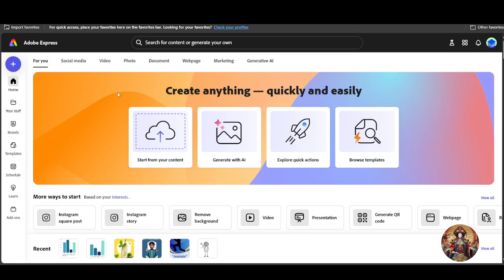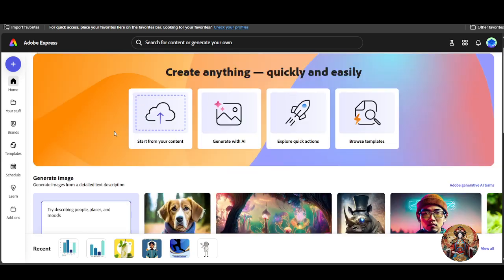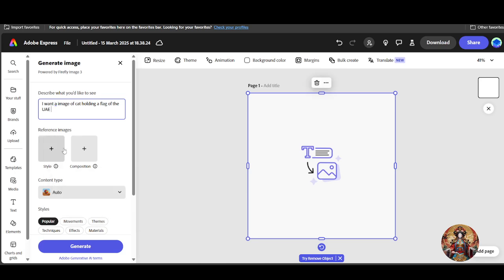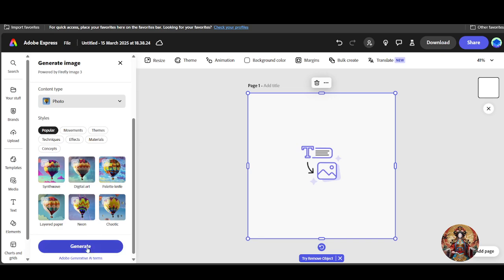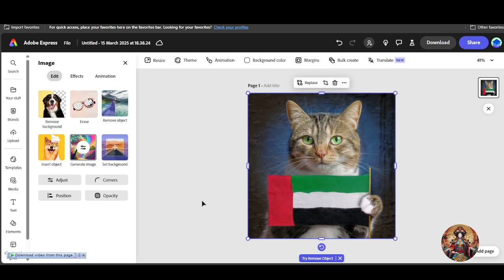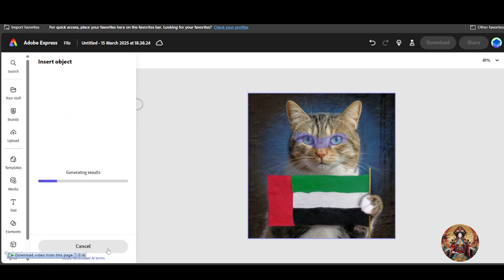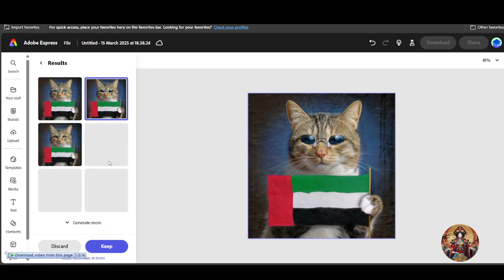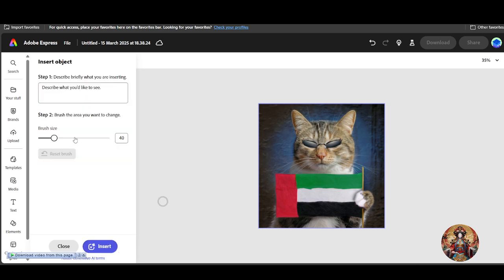How To Use Generative Fill in Adobe Express : Updated 2025